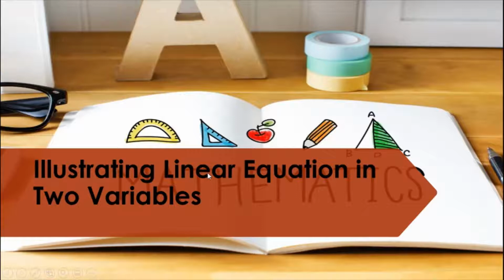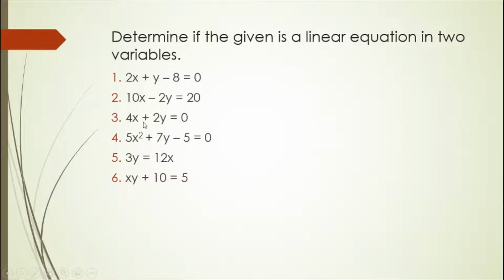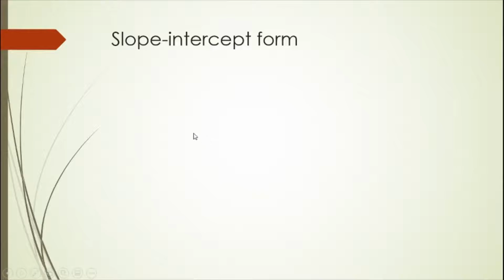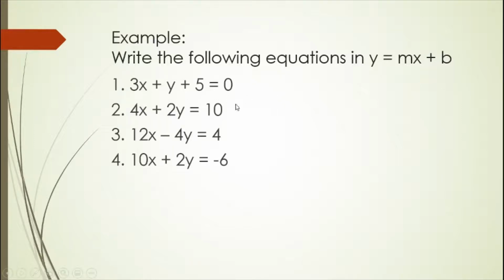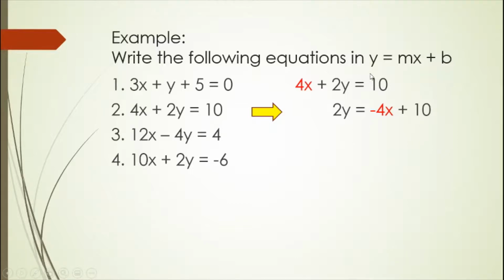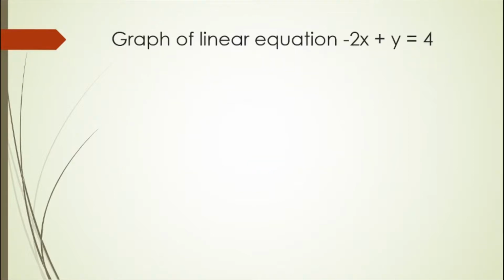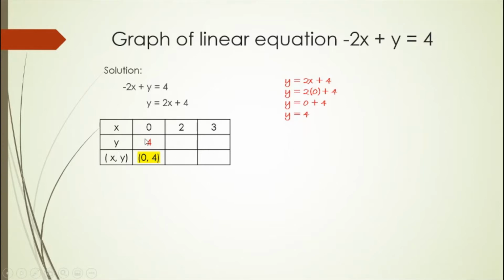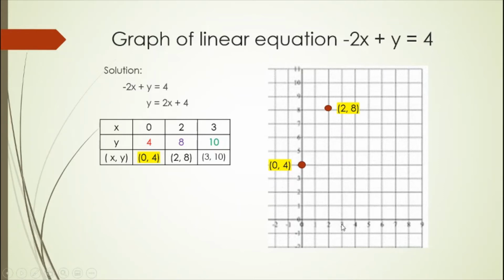Illustrating Linear Equation in Two Variables